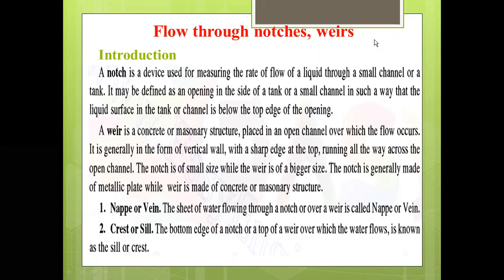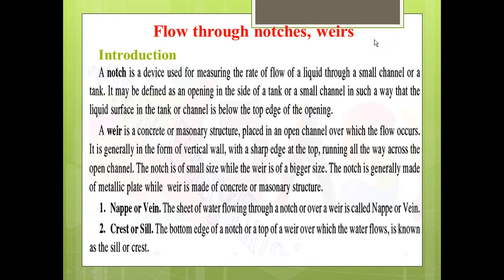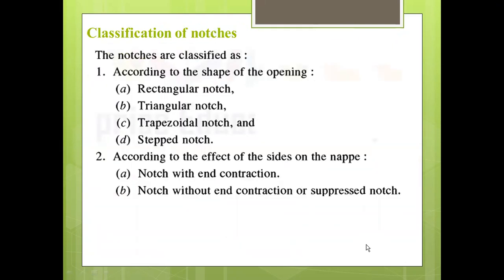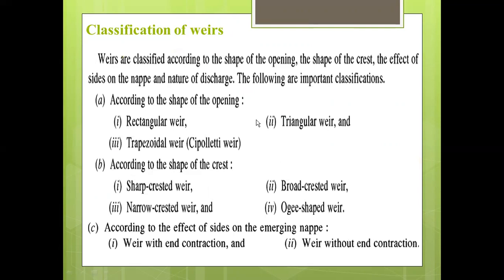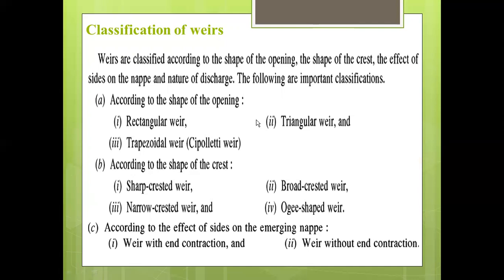Flow Through Notches and Weirs